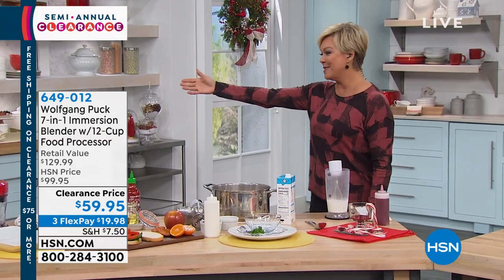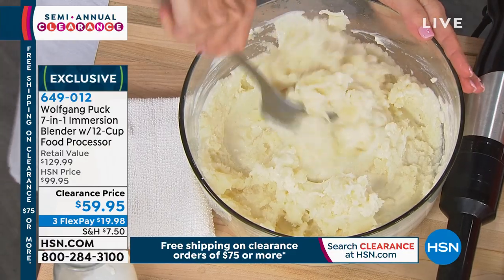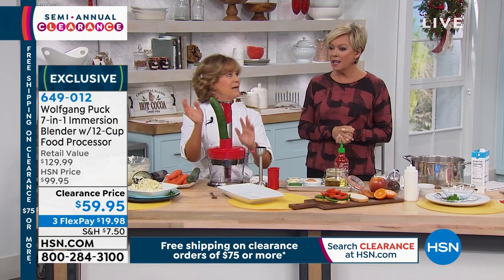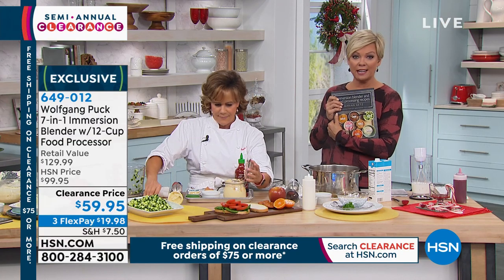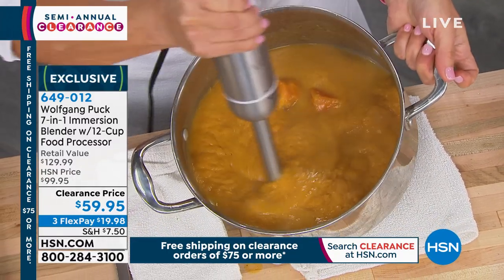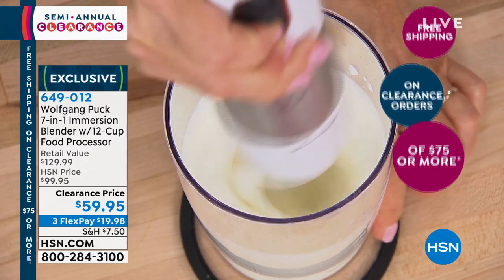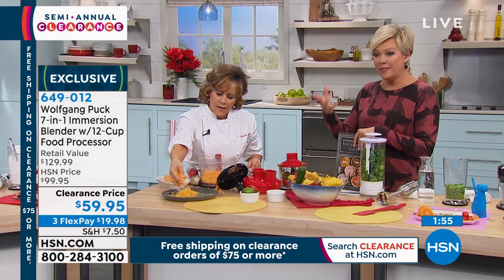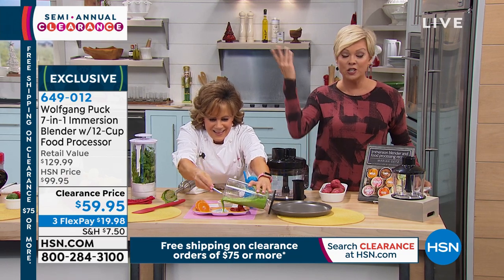Wolfgang Puck 7in1 Immersion Blender with 12Cup Food Pro...